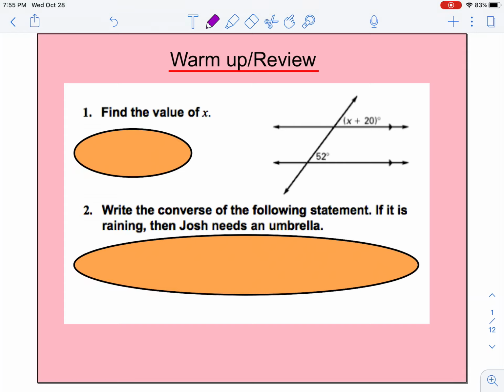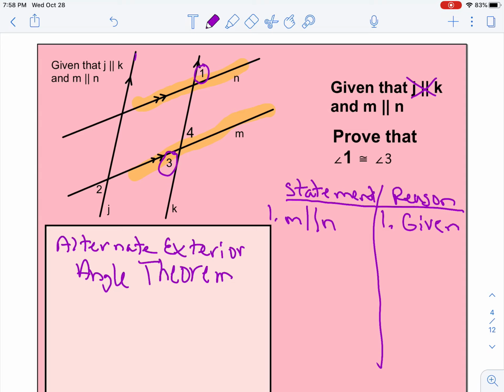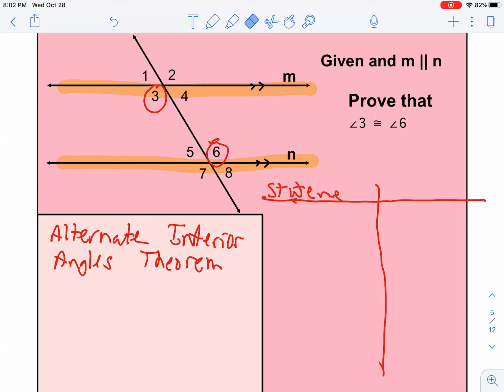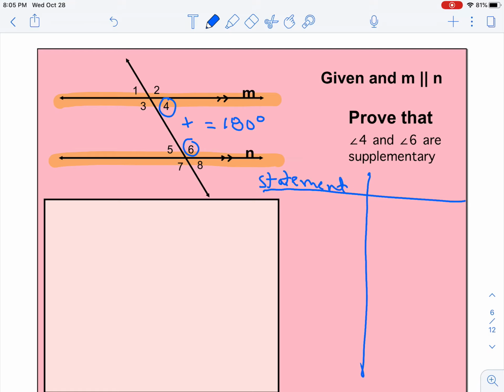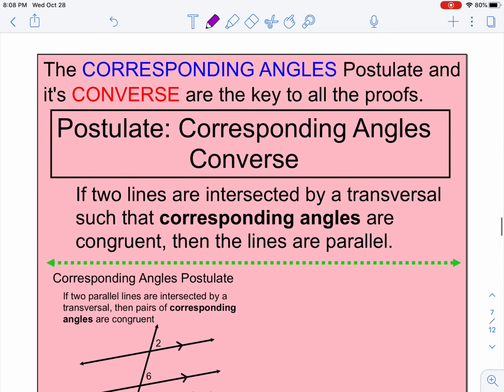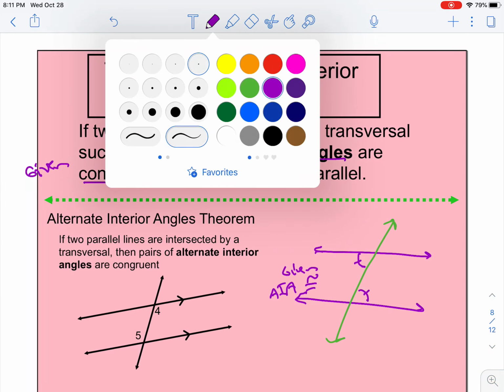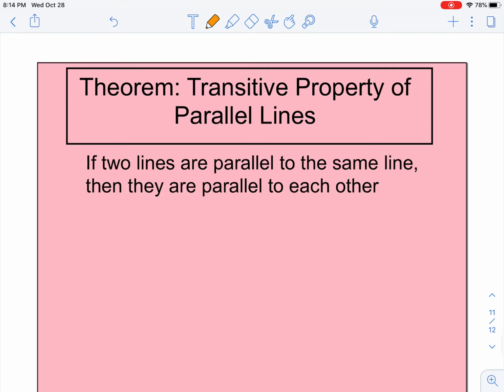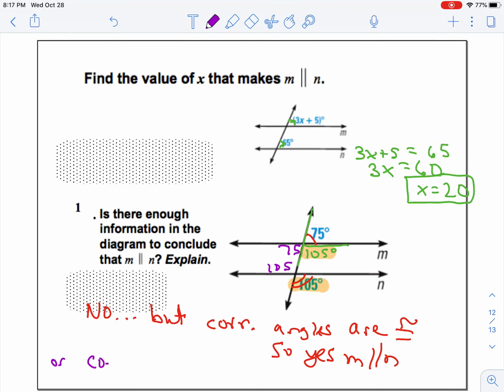HGeo 3.3 Proving Parallel Lines Theorems and Converses